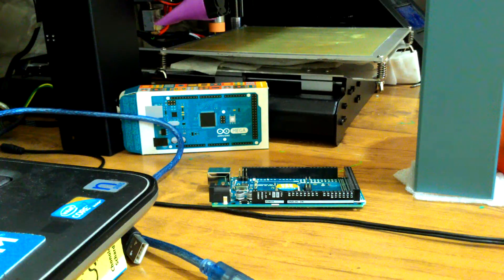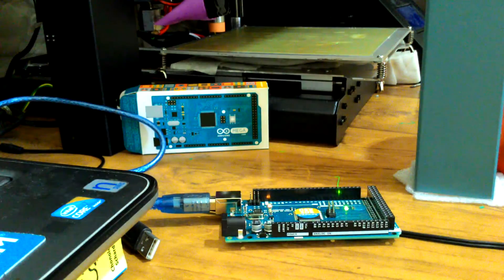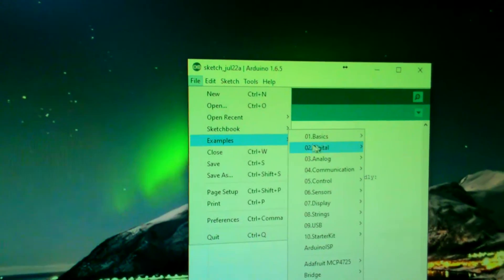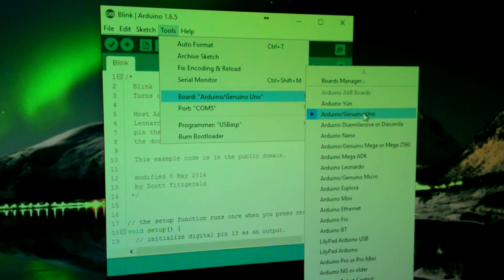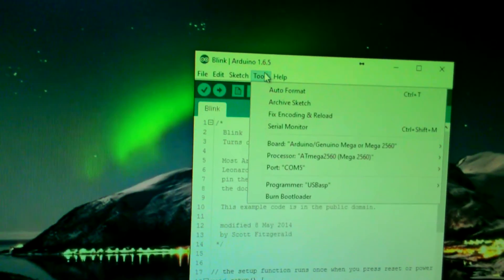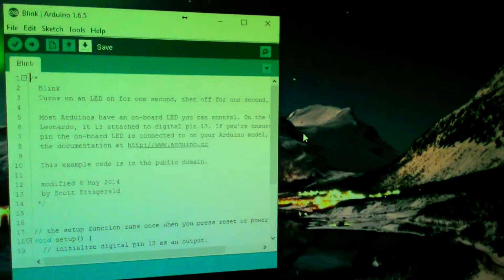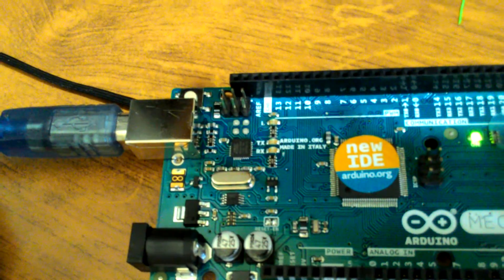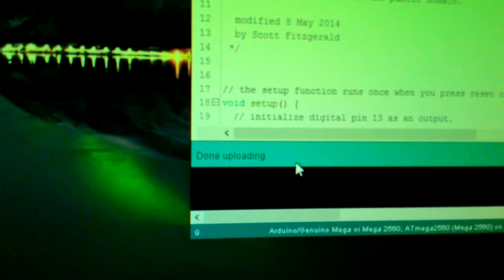Beginners: How to program your Arduino boards?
This video is meant for beginners who just getting started with electronics.

No extra explanation included, just some simple instructions to get your sketch uploaded into your arduino board.

Ideally, the com-port should be checked on Windows' "Device Manager" (devmgmt.msc).

If the com-port is not listed, make sure the driver is properly installed. Usually, Windows 7/8/8.1/10 will install it automatically.

This will also work on Arduino clone/compatible. The driver for CH340 and others can be easily found on google. ;)

Summary:
-Connect the USB cable
-Install the driver (usually this will be automatically done)
-Run the Arduino IDE
-Open "Blink" from Example Sketches
-Select the right board
-Select the right com-port
-Press Upload
-The Arduino should blink by now --yayyy

Now, go MAKE SOMETHING! :D